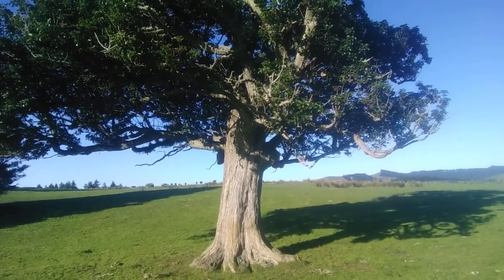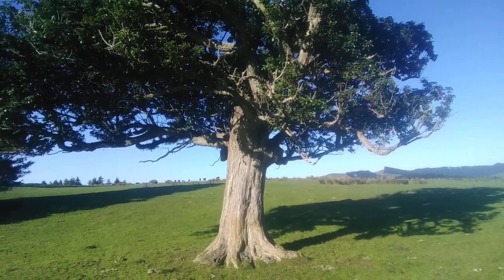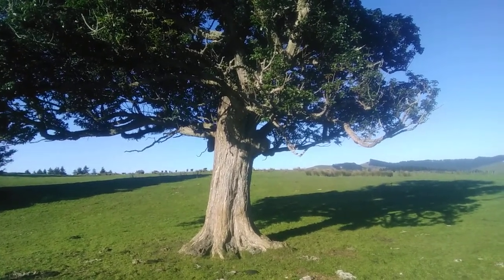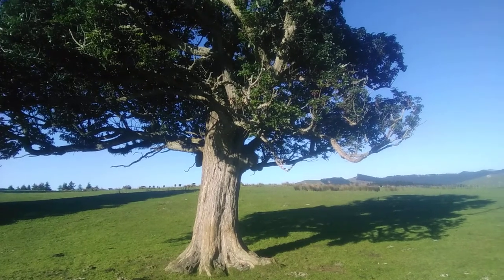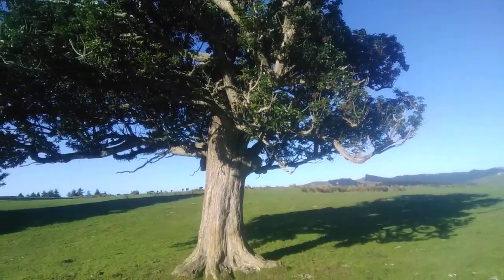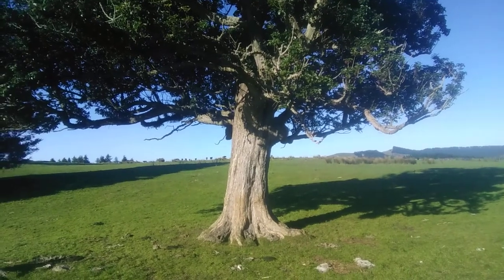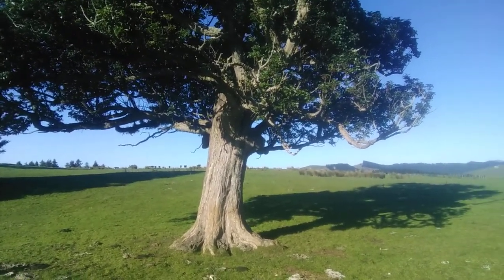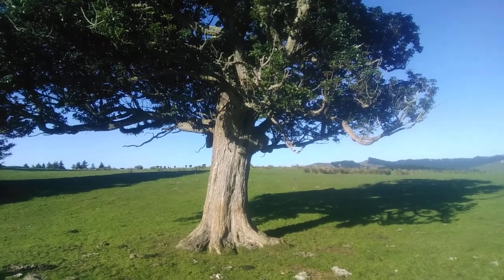puriri tree , couple of cool facts and thoughts